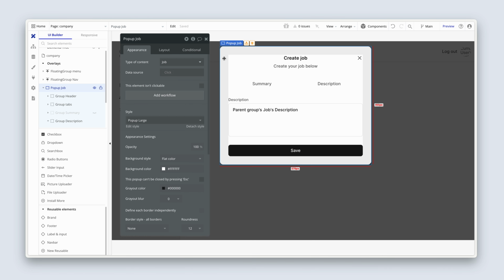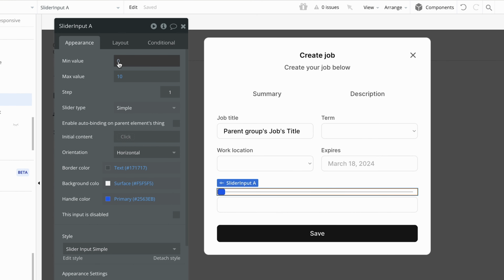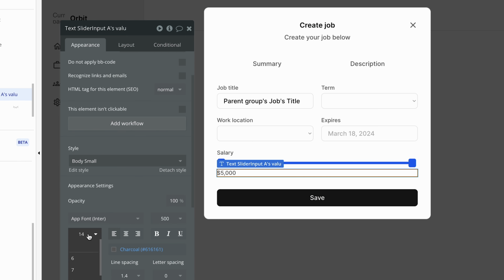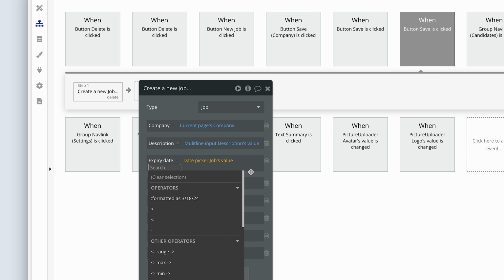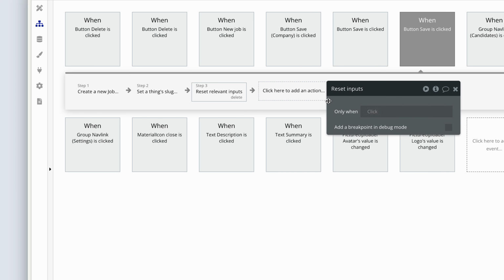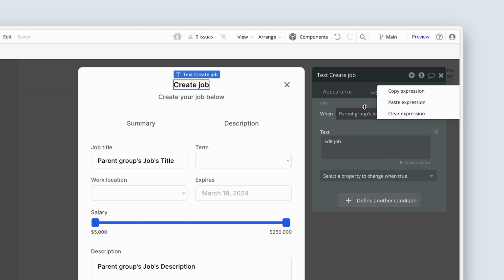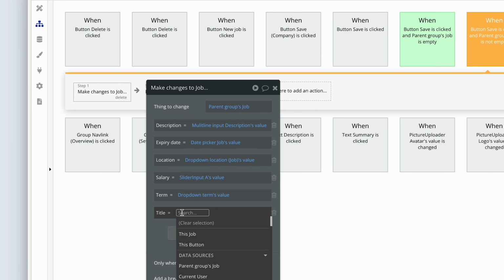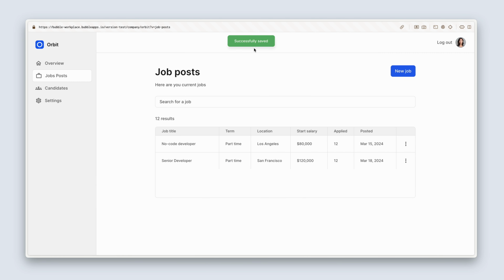Job workflow: Getting started with Bubble (Lesson 4.7)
Section 4 (Lesson 7/10): In this lesson, we’re going to tackle the job creation and edit workflow. We’ll also be learning how to split a workflow into two distinct parts using conditional statements.

In summary, you’ll learn:
• Job creation: how to create a job in the database by capturing the form data.
• Job editing: how to update an existing job with a new workflow step called “Make changes to thing.”
• Workflow conditionals: how to instruct a workflow to run (or not to run) based on a conditional statement.